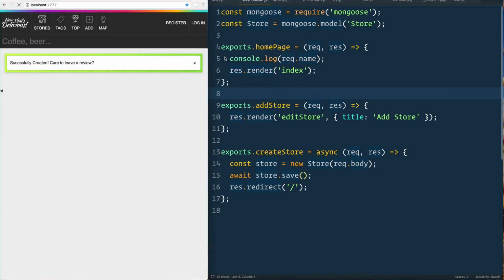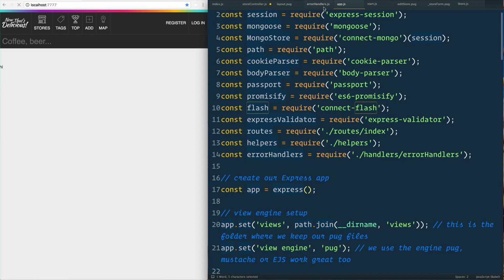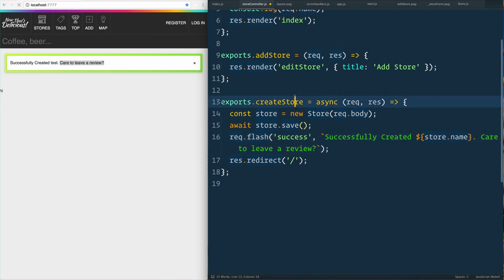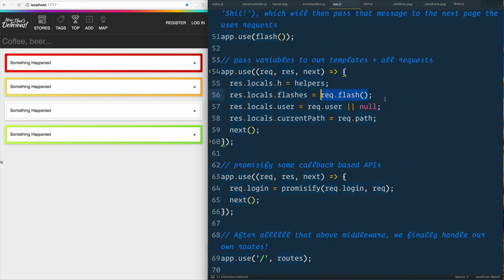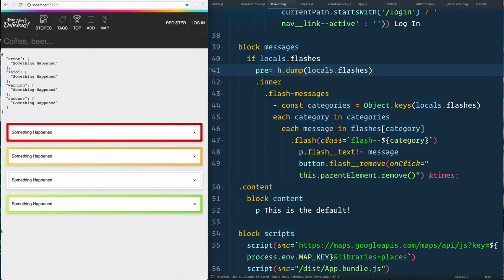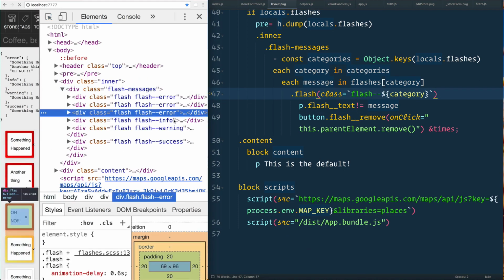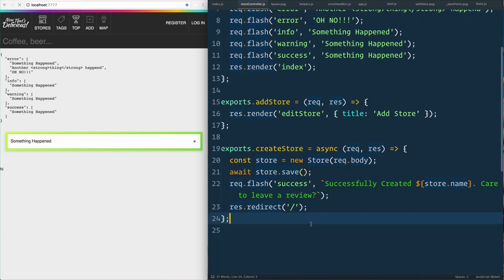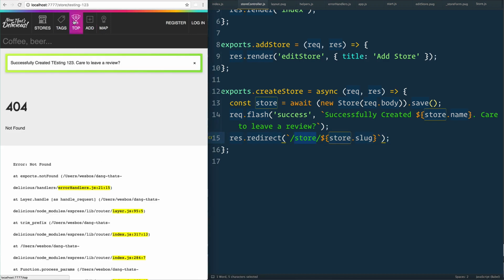12 Flash Messages